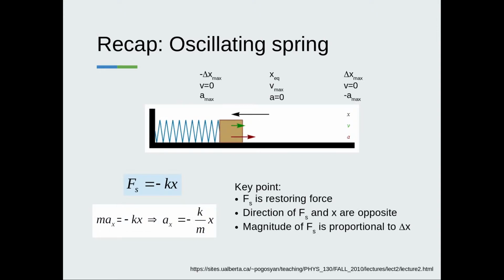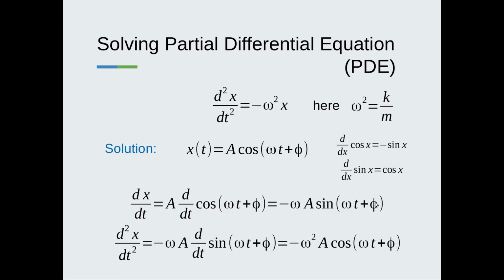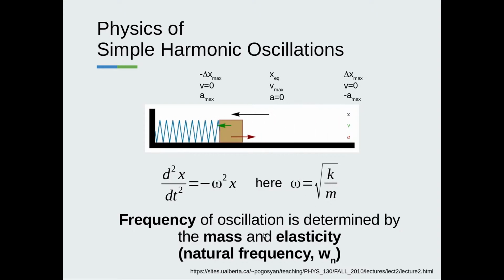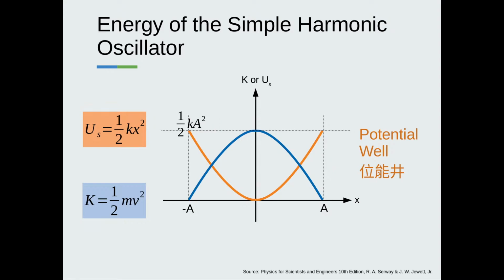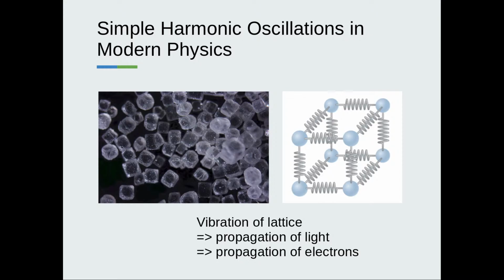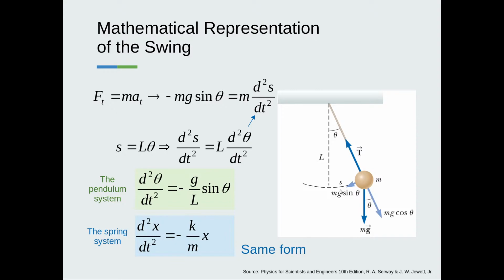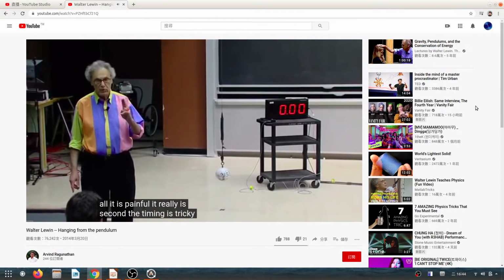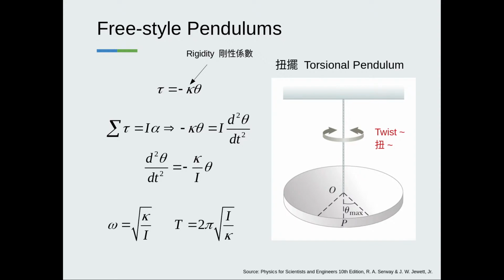Lecture 10 Oscillation